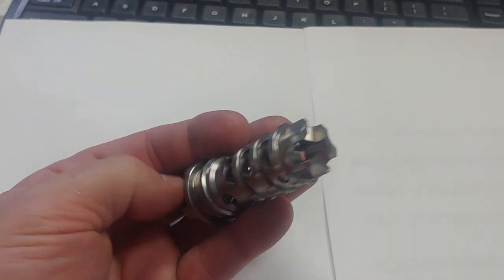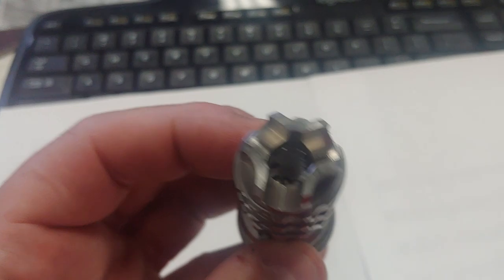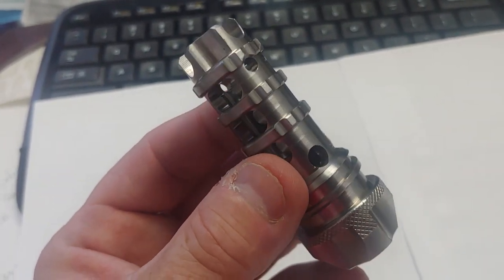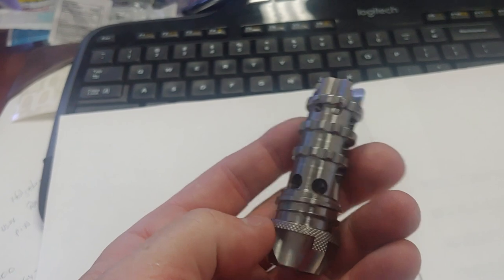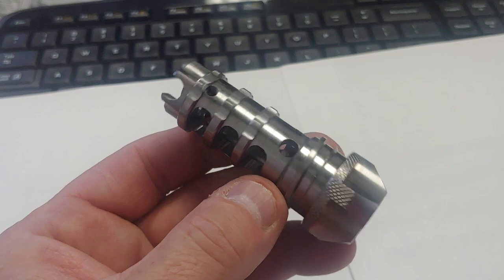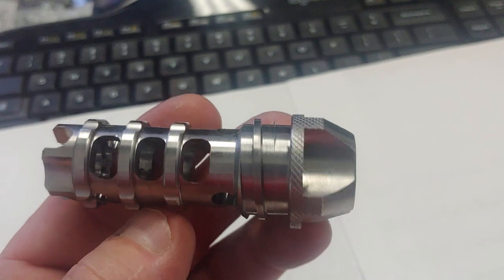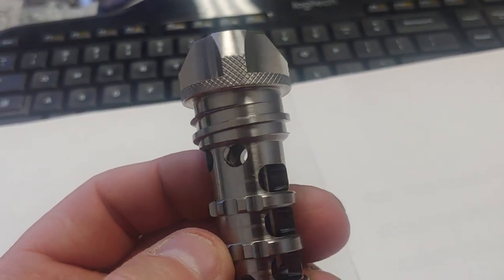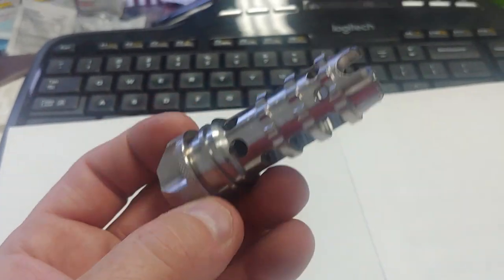The Absolute BEST AR15 Muzzle Brake Recoil Reducer Money Can Buy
AR15 Recoil Reduction Muzzle Brake made from Titanium